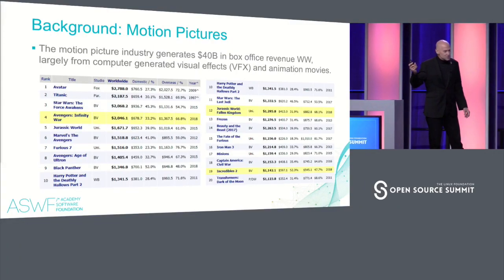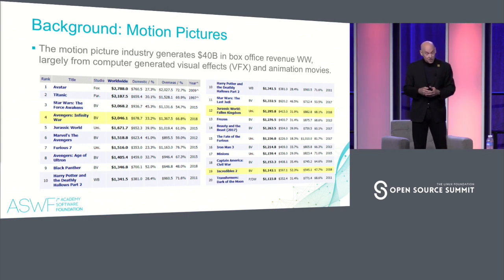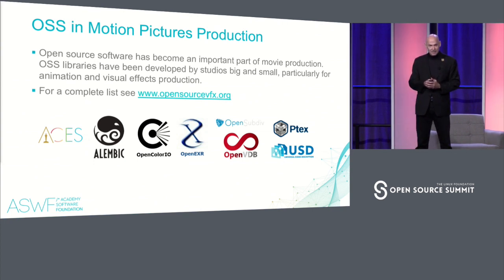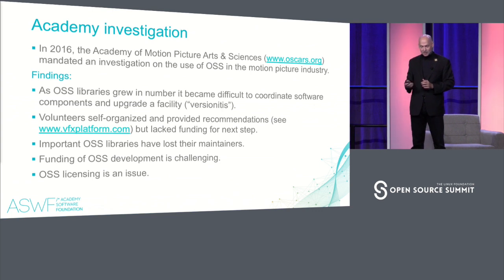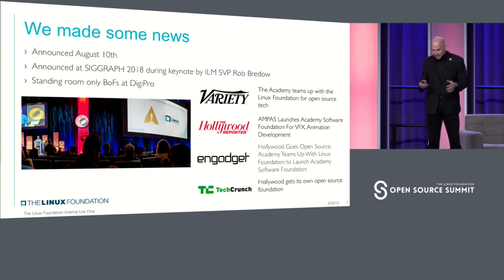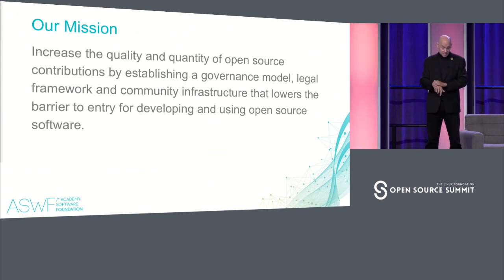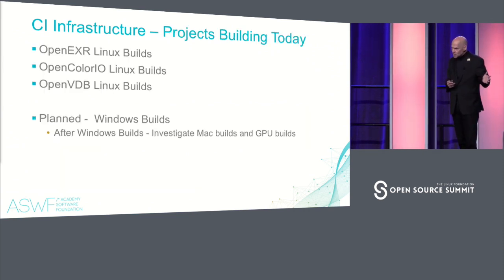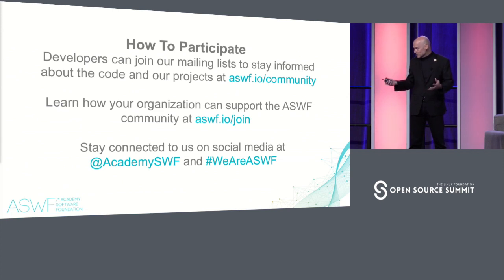Keynote: David Morin, Project Lead, Academy Software Foundation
About David Morin
Academy Software Foundation